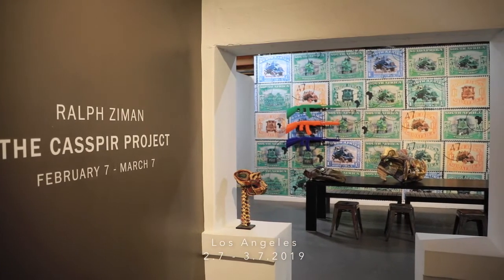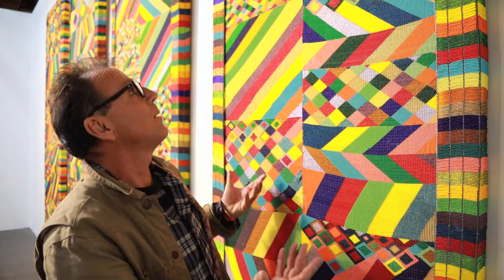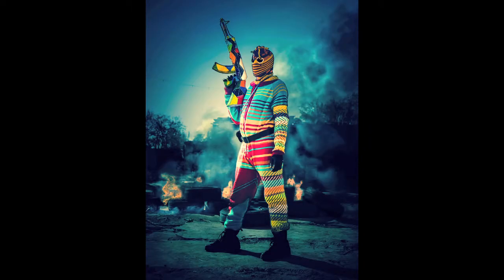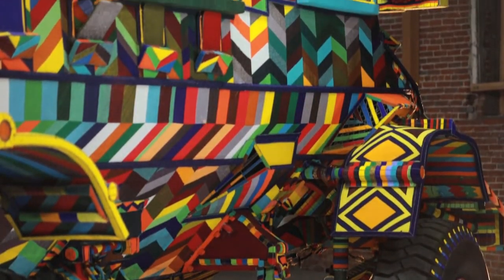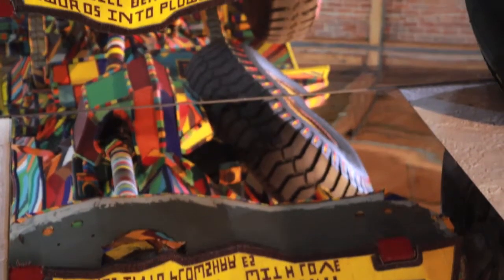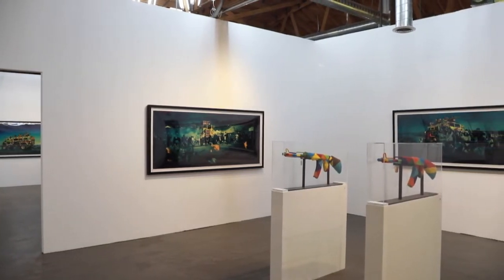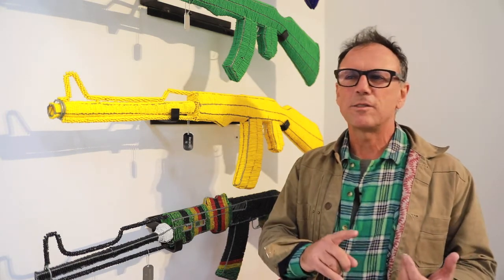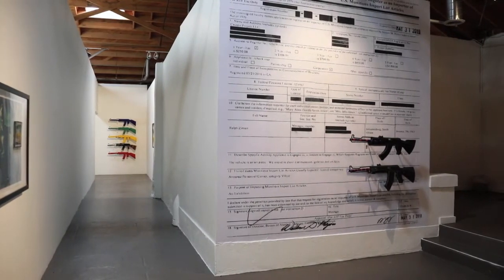RALPH ZIMAN : THE CASSPIR PROJECT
A new film by Eric Minh Swenson.

February 5 2019, (Los Angeles, CA) - The Rendon Gallery is pleased to debut Los Angelesbased South African-born artist and filmmaker Ralph Ziman’s The Casspir Project in Los Angeles. The Casspir Project is a unique multidisciplinary, experiential exhibition that encompasses a variety of media including installation, film, photography, oral history and documentary. The exhibition will be open on February 7 and remain on view through March 7, 2019.

The centerpiece of the exhibit is a hulking Casspir military vehicle. Ziman has reclaimed the eleven-ton, twenty-two-foot-long and nine-foot-high four-wheeled monster into a striking, sparkling "Africanized" work of art, entitled SPOEK 1. Enveloping its every surface with millions of brightly-colored panels of glass beads, Ziman and his team transmuted the Casspir from armored vehicle to adorned sculpture, effectively indigenizing the reviled symbol of tyranny. The dazzlingly intricate beadwork and traditional patterns, courtesy of local artisans from Zimbabwe and the Mpumalanga province in South Africa, are full of energy and enthusiasm--the spirited reds, yellows and greens representative of a vibrant optimism which had come into view after a dark past of systemic discrimination and segregation.

Developed in South Africa in the 1970s, the Casspir was originally conceived as a military vehicle. A weapon of terror during the apartheid-era, the armored Casspir was extensively used against civilian populations. Widely despised and feared, it soon became synonymous with violence, police intimidation and institutional oppression. “I wanted to take what was the ultimate symbol of apartheid,” artist Ralph Ziman says, “and turn it into something that is African and beautiful.”

As modern America's law enforcement agencies become increasingly militarized, Ziman's repurposed work could not be more timely. Purchased by oppressive governments everywhere and by the U.S. as it commenced wars in Iraq and Afghanistan, Casspirs have since been handed down to local police forces. The same imposing bohemoths deployed against South African blacks in the 80s are now utilized to suppress Black Lives Matters protests in Ferguson, New York, and Baltimore. Symptomatic of America's dark present of violence and police brutality, the Casspir's disquieting presence is an echo of South Africa's brutal past. In addition to the focus on the Casspir, the exhibition will also highlight the proliferation of the arms trade. In order to purchase the Casspir, Ziman, for an incredulous amount of 250 dollars, officially became a licensed international arms dealer. He is now permitted to buy and sell firearms, artillery projectors and ammunition around the world.

Opening a dialogue between those who remember and those too young to know, The Casspir Project is a profound attempt to reconcile history. Ziman has reclaimed the savagely violent brute—embellished and bedazzled, the Casspir has been made less threatening, its power and authority subverted.

10% of sales of artworks (excluding the Casspir) will be donated between Brady Center To Prevent Gun Violence, whose mission is to create a safer America by ending America's gun violence epidemic, and The Ron Finley Project which aims to transform Inter-cities around the World, from food deserts to food forests through urban gardening.

About Ralph Ziman: Ralph Ziman was born in 1963 in Johannesburg, South Africa, and currently lives and works in Los Angeles, California. He has had solo exhibitions at Joseph Gross Gallery in Tuscon, AZ, and C.A.V.E. Gallery in Venice, CA, as well as group exhibitions at the National Gallery in Cape Town, South Africa, Museum of Contemporary African Diasporan Arts in Brooklyn NY and the FNP Art Fair in Johannesburg, South Africa. His work has been written about in Art in America, BCC, and The Guardian.